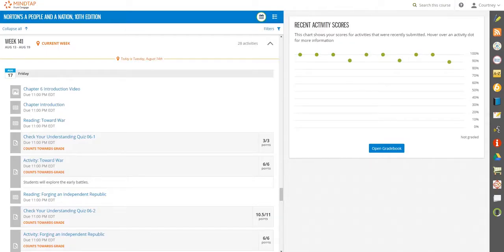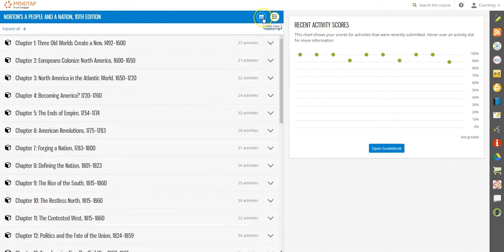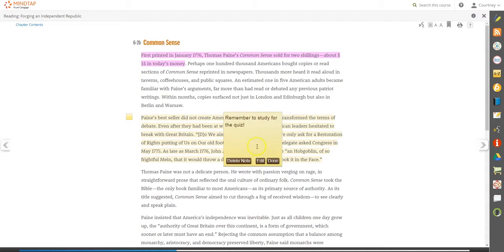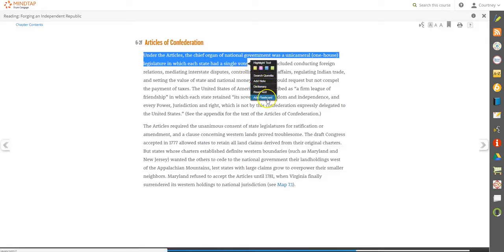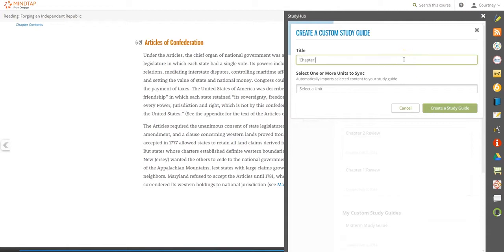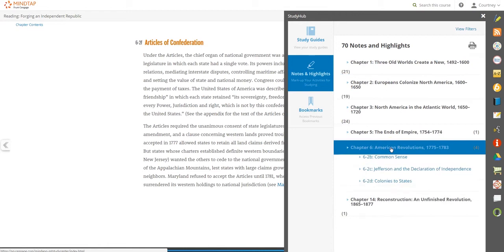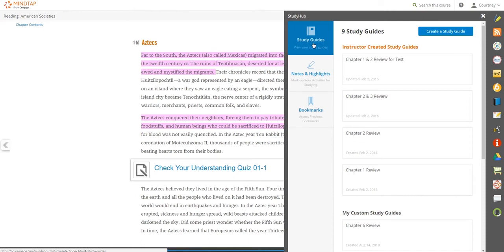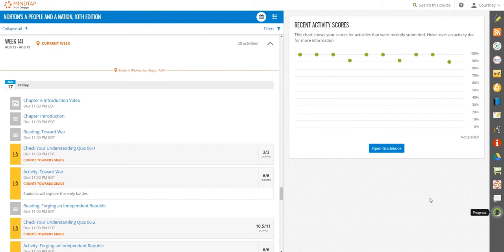Get to Know MindTap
In this MindTap walkthrough video for students, we’ll show you how to quickly see when assignments are due, personalize your eTextbook with notes and highlights and create unique study tools. Find out how to make the most of the tools and features in MindTap this semester.